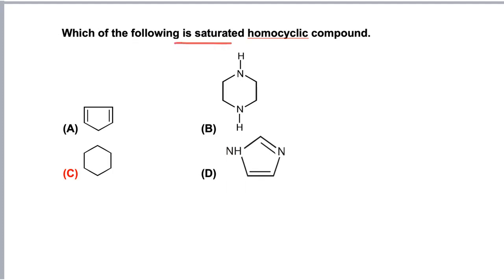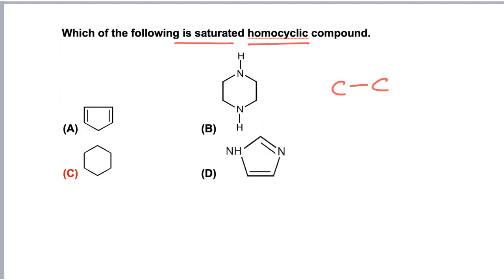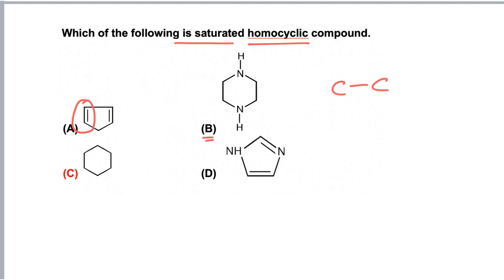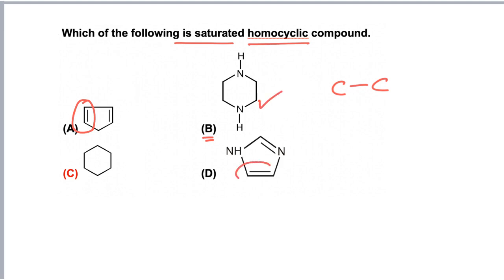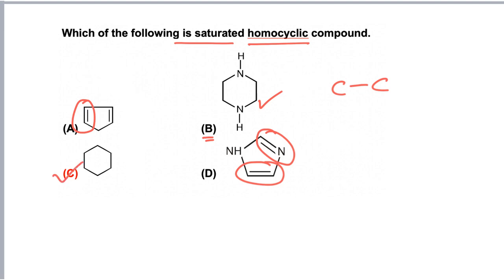C2L3Q1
will provide you with everything from the fundamental chemistry IITJEEpreparations jeestrategies JEEMain2021 jeemains 2021 NEET 2020 # NEET 2021 I am giving full detailed lectures of chemistry